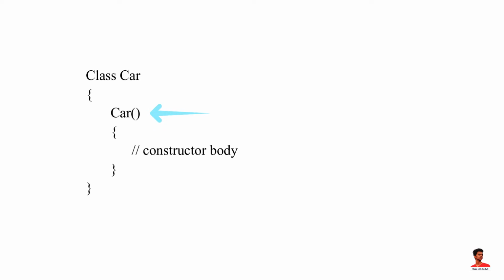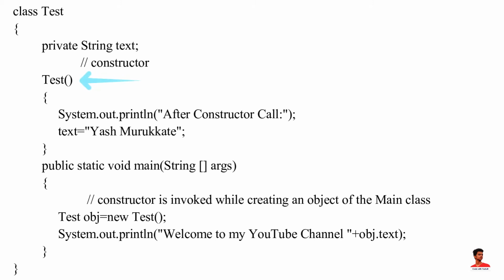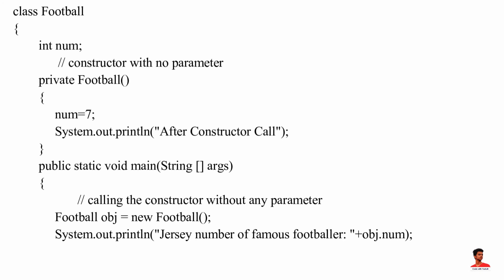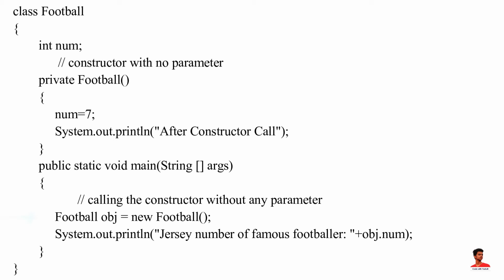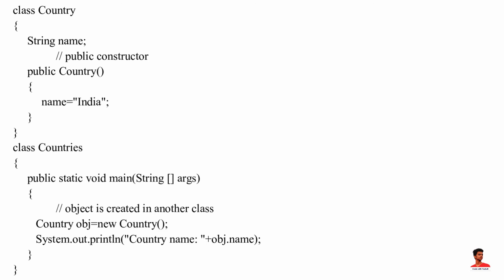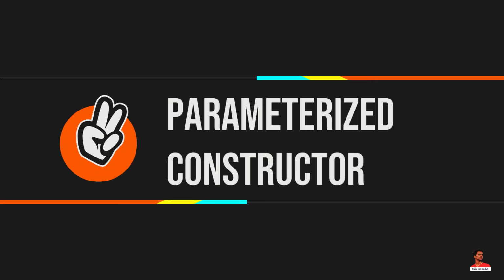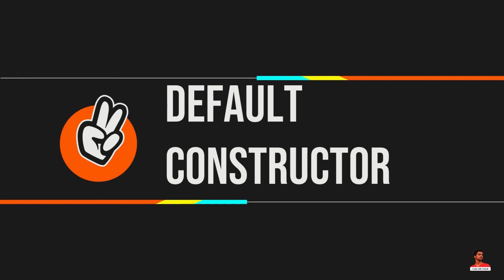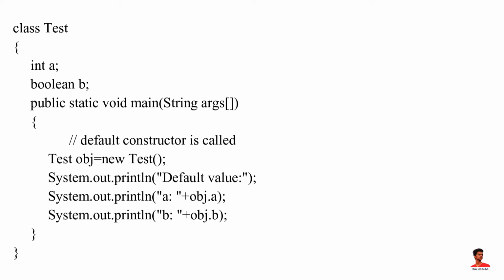Constructor in Java | OOP's Concept | Java Tutorial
In this video, you will learn about Java constructors, their types, and how to use them with the help of examples.